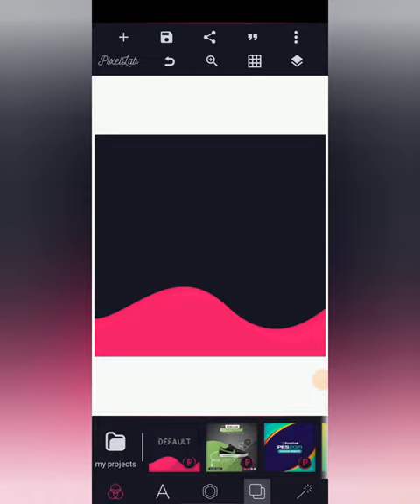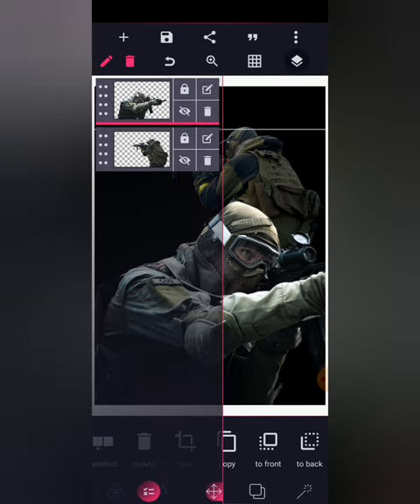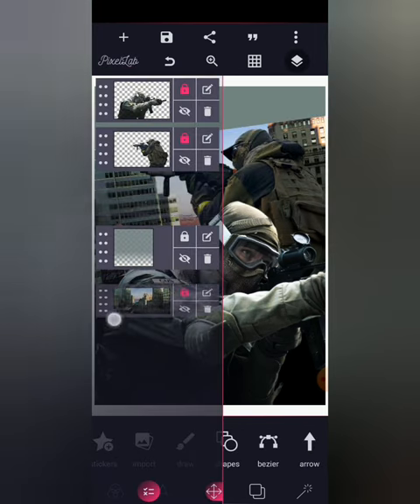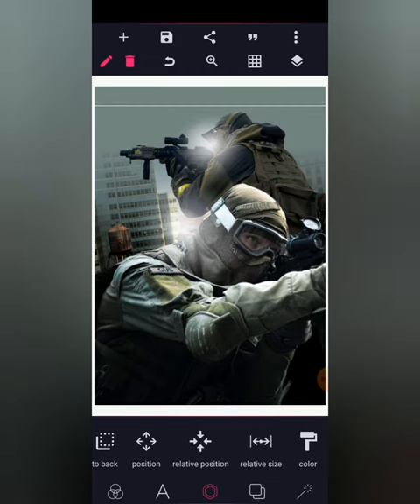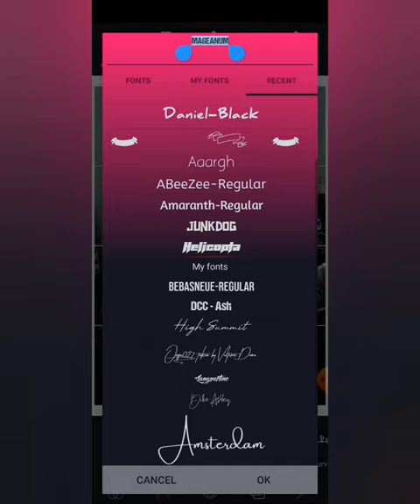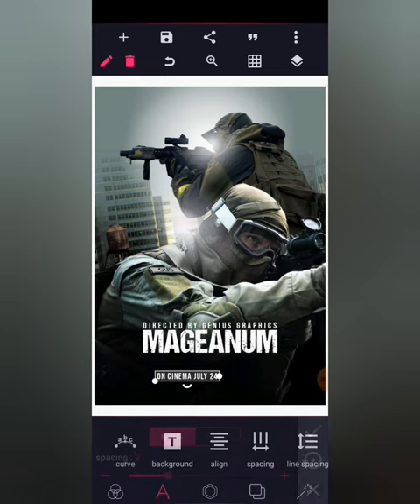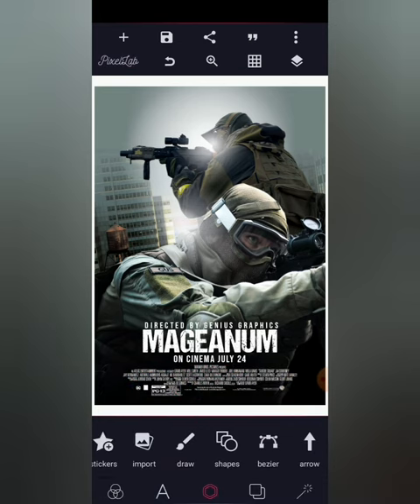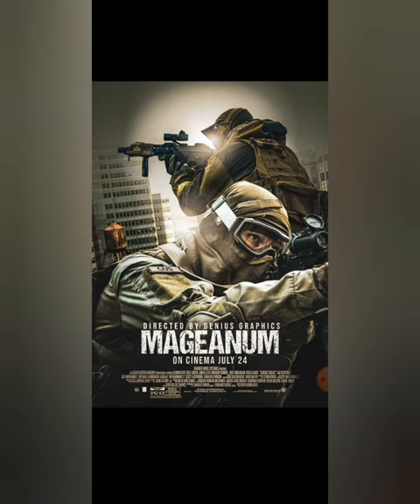Cinematic Color Grading Movie Poster In Pixellab & Adobe Lightroom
Today's video tutorial I will show you how to create a movie poster on Pixellab and how to add a movie-like effect using Some Color grading Effects on Adobe Lightroom.Enjoy and thanks for watching!